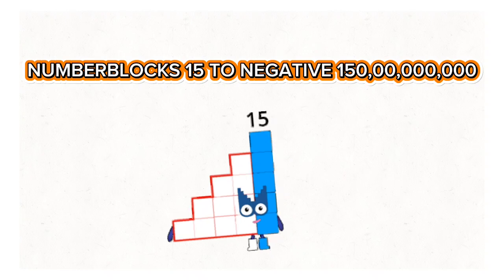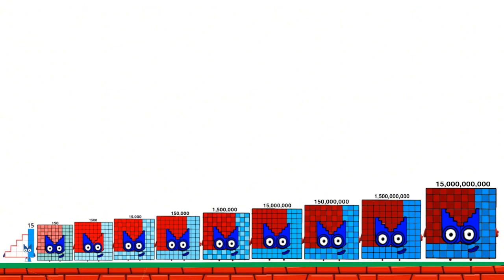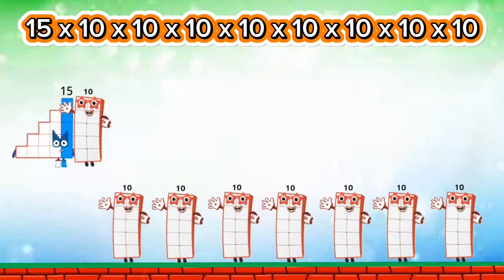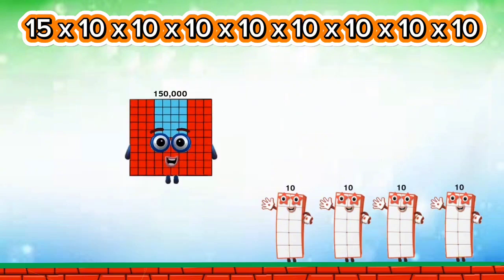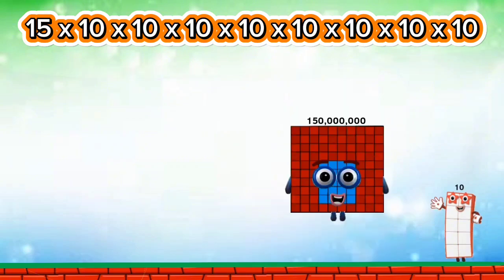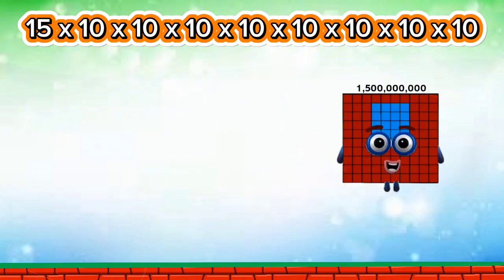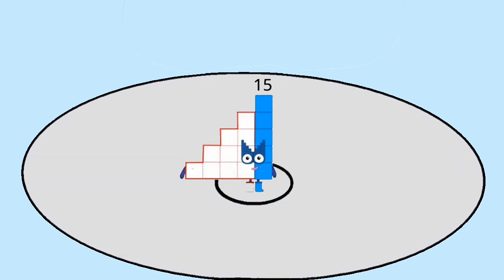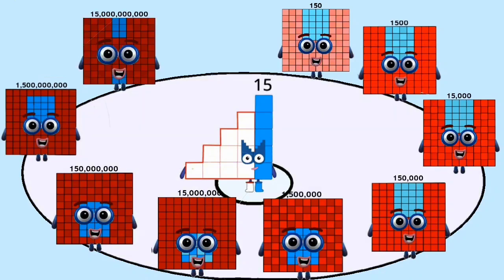NUMBERBLOCKS 15 COMPILATION | EVERYTHING STARTS FROM 15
Dive into the world of Numberblock 15!
In this exciting compilation, Numberblock 15 explores addition, multiplication, and more — turning numbers into fun, colorful learning moments.

🔢 Math made fun through visual storytelling
➕ From simple sums to creative combinations
🎨 Bright animations perfect for kids and classrooms
📚 Ideal for early learners and Numberblocks fans

Watch how everything starts from 15 — and grows into